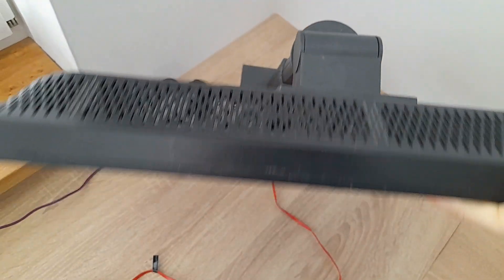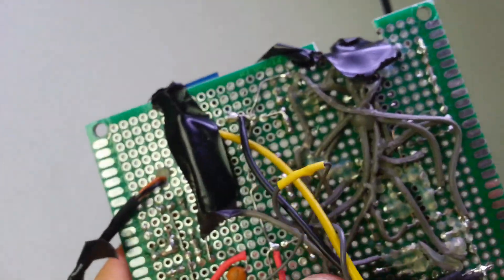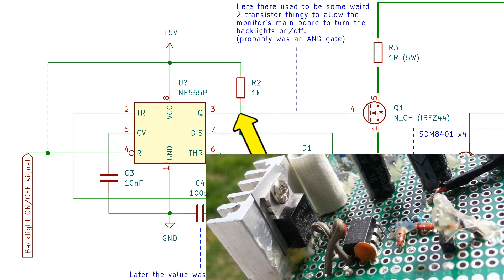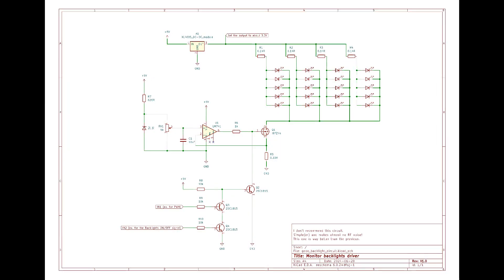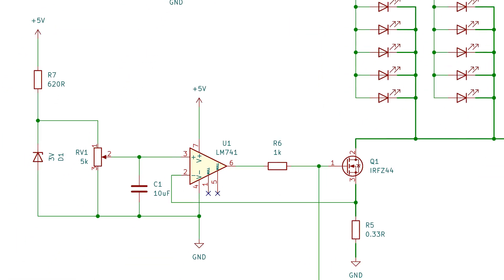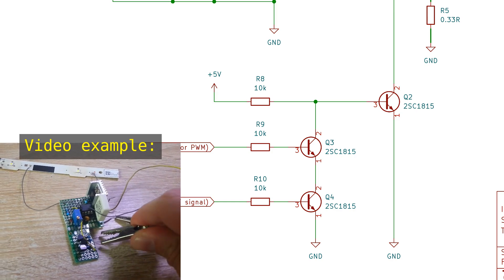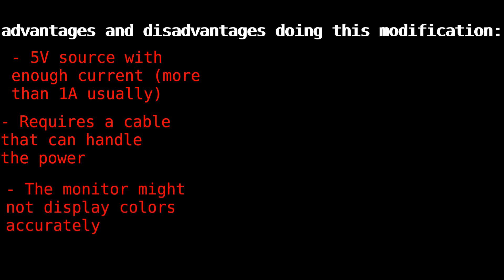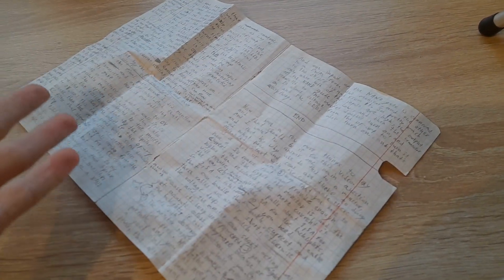How I modified an old monitor to be powered by 5 volts - Part 2 & 3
Well, it was time I got this idea that has been stuck at the back of my head for so long done!
This was also my most "advanced" video I have ever edited, and I'm happy it came out pretty good.
If you think it was good, please post a comment on what you think about the video, and what I can change, and also don't forget to share (and like :D) - It shows me that making these videos is actually worthwhile!
(Schematics and some Oscilloscope screenshots of the good circuit)
Ok, about the part of the bad circuit that I gave up on, lol:
So the idea was that by charging every capacitor individually - that was also powering a LED, I could then get the same brightness as with powering all of them at the same time but pulling less current, but of course free energy does not exist, so I was actually running all the LEDs at 1/4 duty cycle and then adding a PWM to that to change the brightness. oh boy, it's bad lol. I won't make a mistake like that again I hope!
and
Check my "bio" on my YouTube home page!
Chapters:
0:00 Intro
0:32 Teardown 1/2
2:35 Schematic 1
5:06 Teardown 2/2
6:40 New circuit 1/2
7:51 Schematic 2/2
10:53 New circuit 2/2
12:29 Pros and Cons
14:29 End